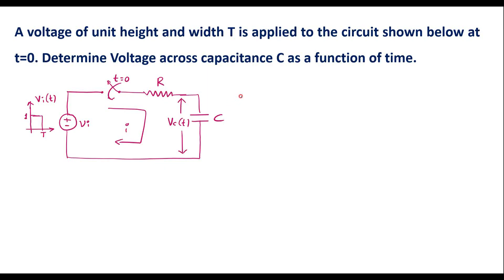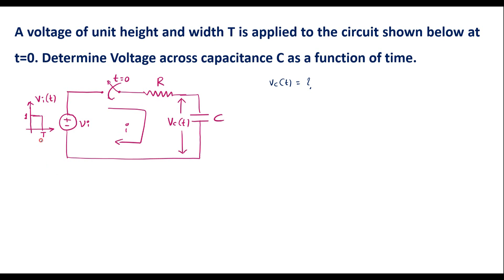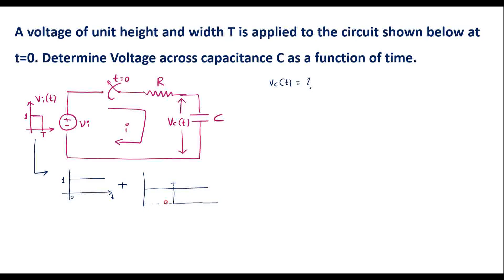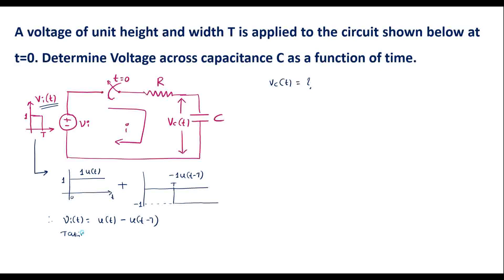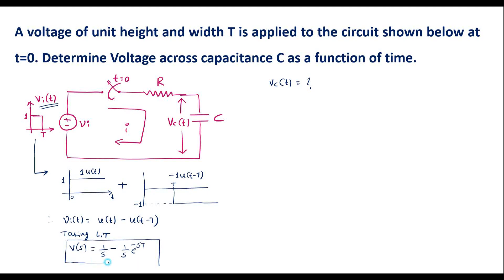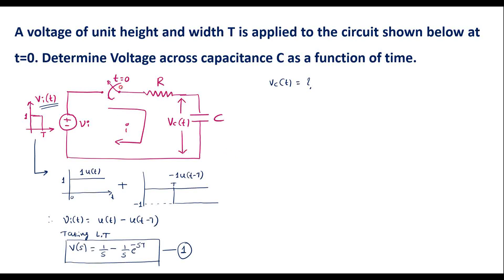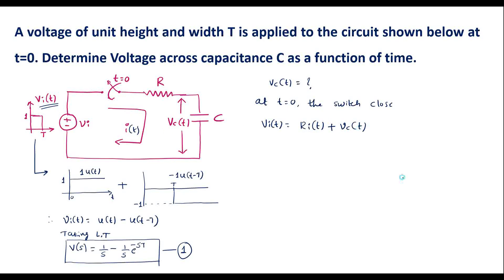Compute voltage across capacitor in time domain. Using Laplace and inverse Laplace Transform.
Here the given input signal is step signal of magnitude 1.